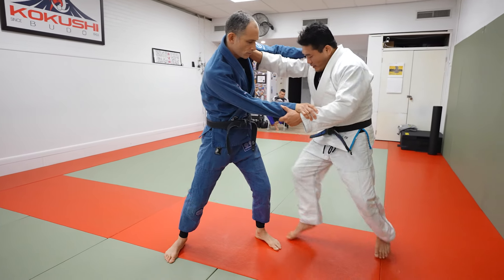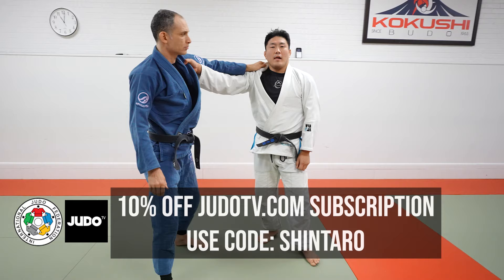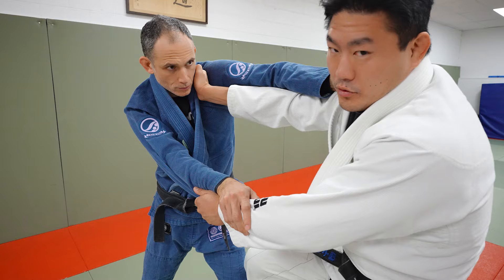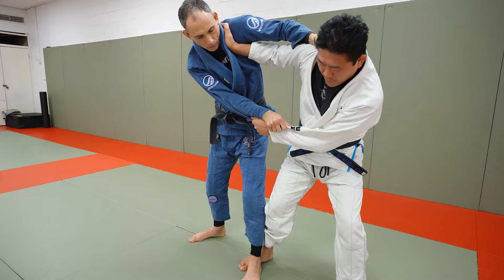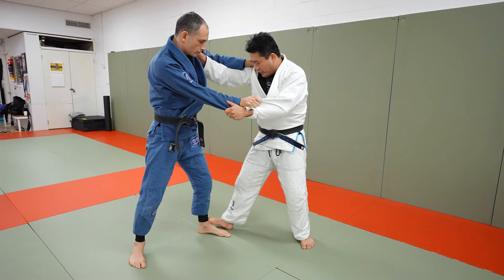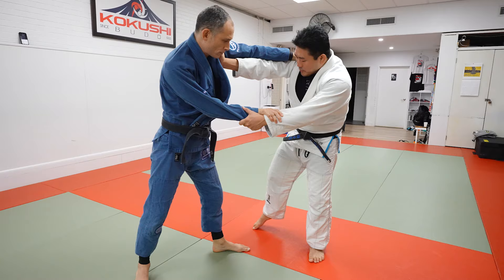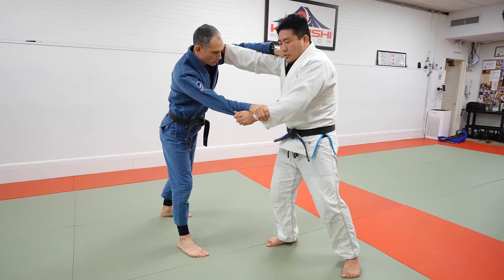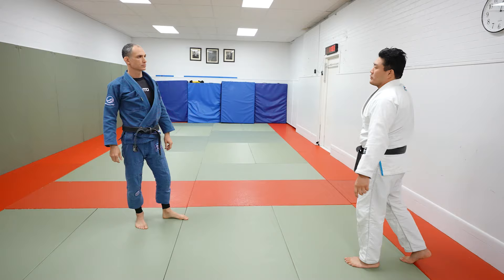Can You Do These Judo Foot Sweeps? IJF Level System!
Thank you guys for the continued support!

All IFJ Matches, Replays, Highlights - All in One Place!

Deashi, kenka yotsu, okuri ashi barai, foot sweep

🥋 Instructional Videos - 10 Min Crash Courses 🥋